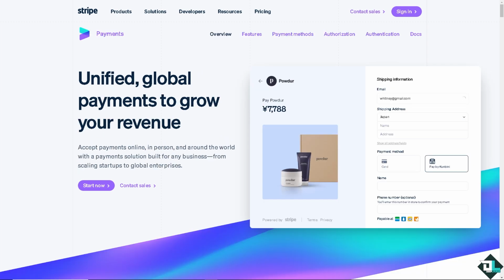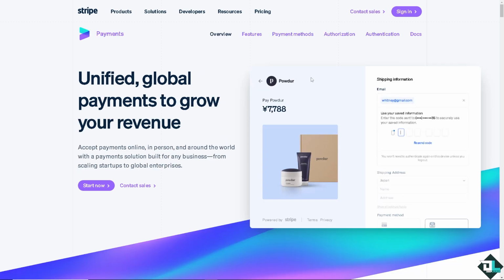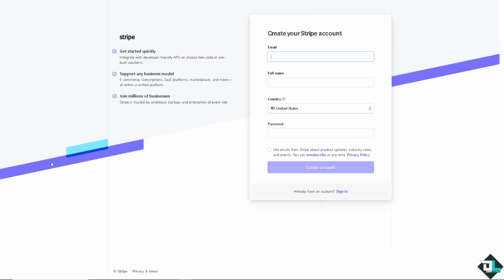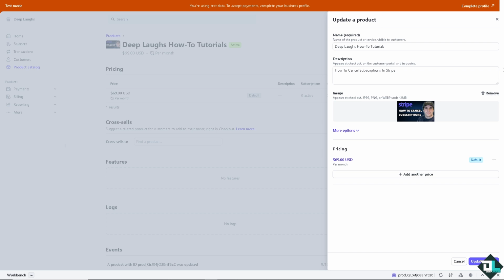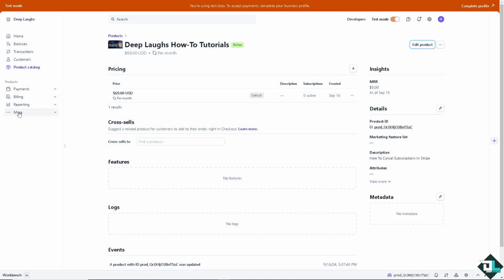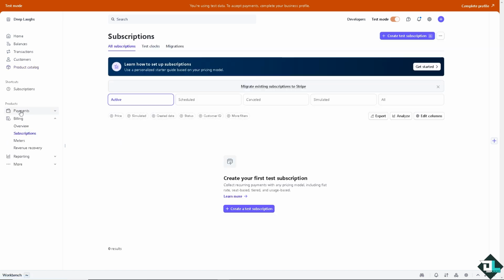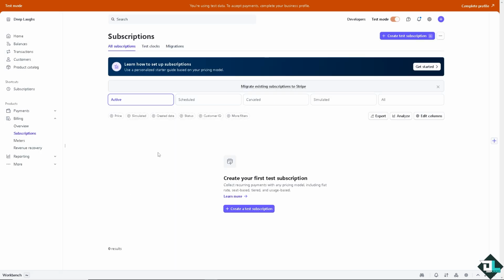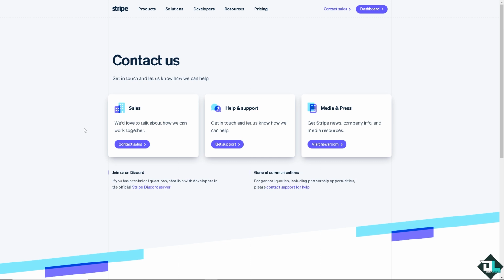How To Cancel Subscriptions In Stripe (Full 2024 Guide)